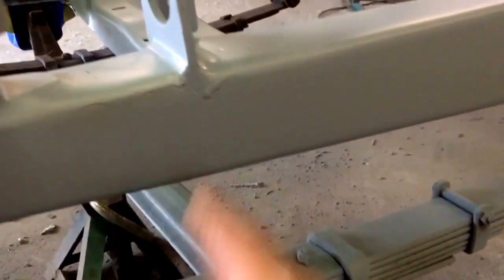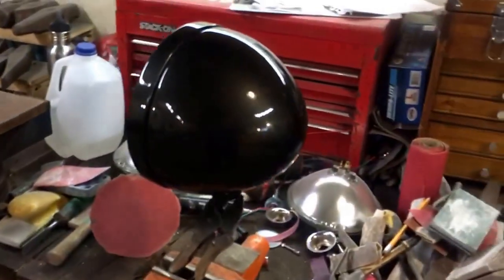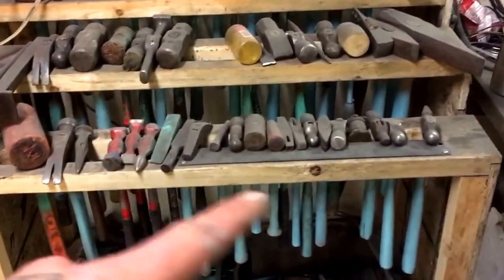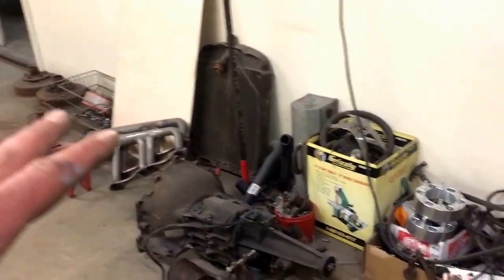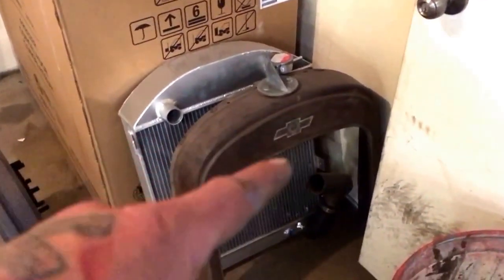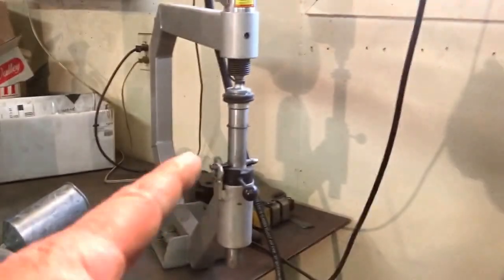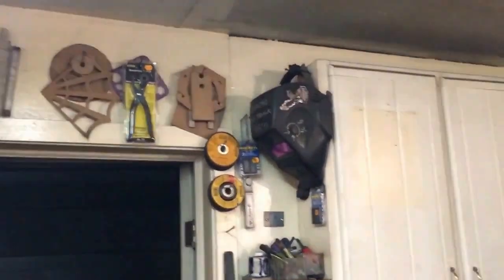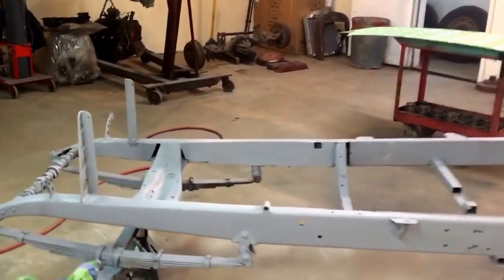Garage tour for jimmy m.